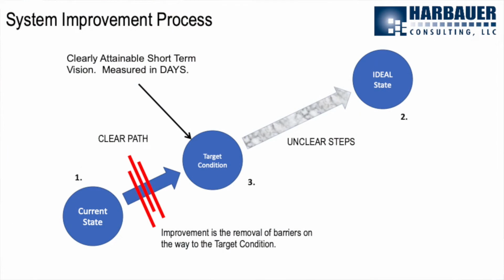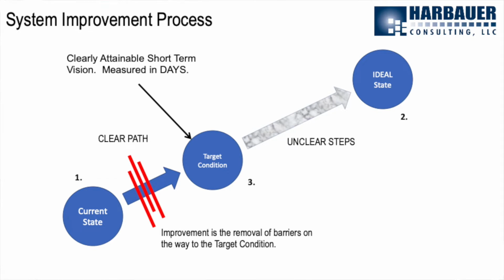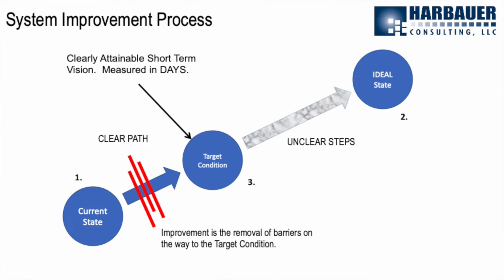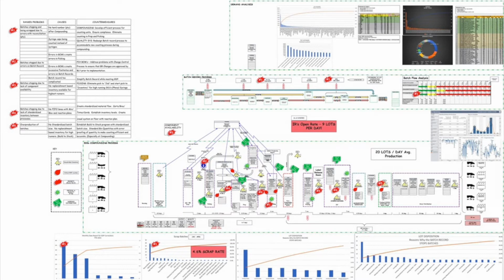LEAN MANUFACTURING: System Improvements and Value Stream Mapping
In this video I explain the System Improvement Process (...thanks to Mike Rother) and talk about the principles behind Value Stream Mapping.